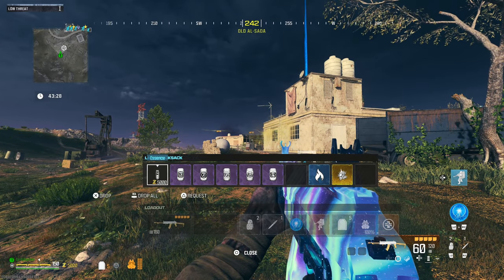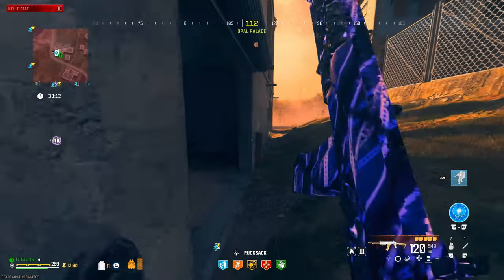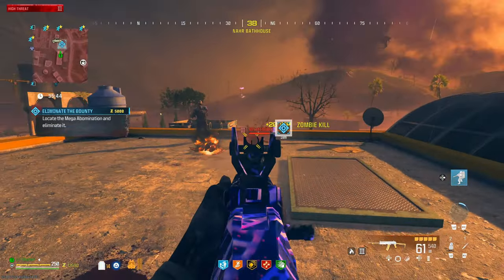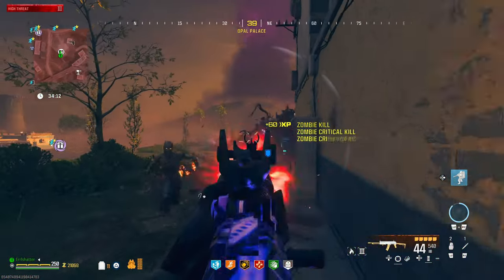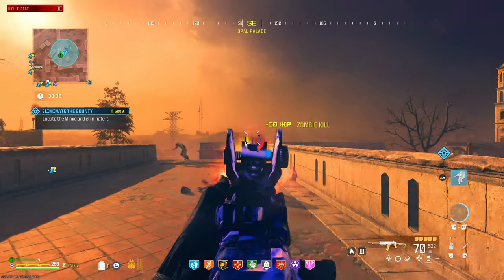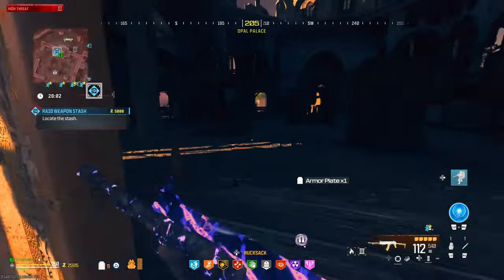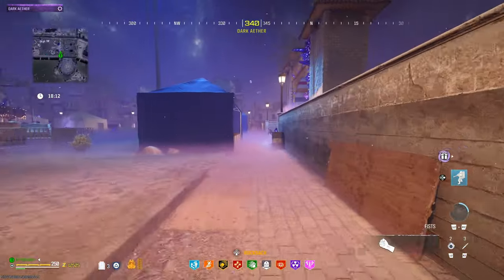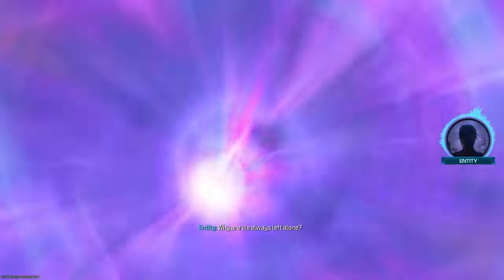People Wish I Played Modern Warfare Zombies Solo Like This...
People Wish I Played Modern Warfare Zombies Like This.. In today's video we use the SVA 545 and unlike our usual progression of the weapon we play this one how some people wish I did all my videos by going solo to the high threat zone with pack 3 legendary and head into dark aether shortly after to truly show how strong a weapon is. Although to a certain degree I am being sarcastic with this video I did have fun with the SVA and it was easily able to take on any challenge in our path solo with the loadout I was running. Thank you for all the support and I look forward to seeing you in the next one!

Chapters

Intro - 0:00
High Threat Zone - 1:03
Dark Aether - 13:07
Outro - 21:06